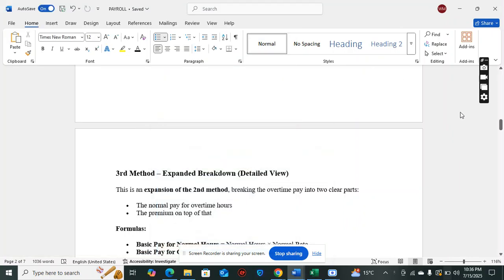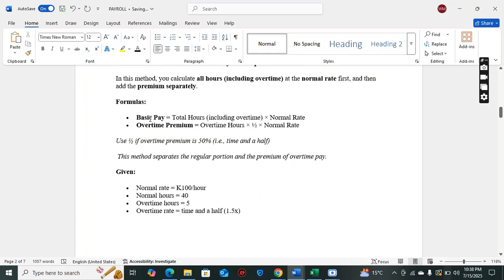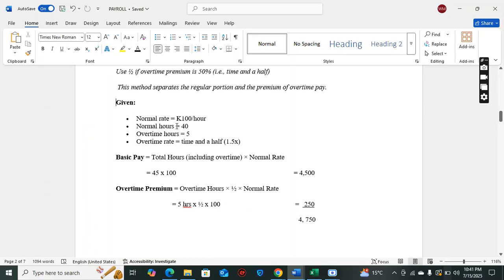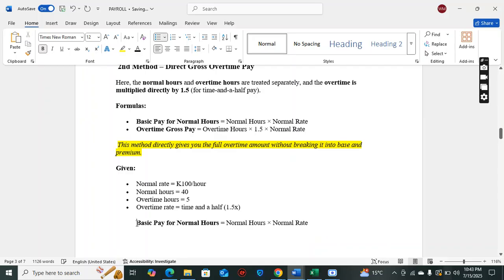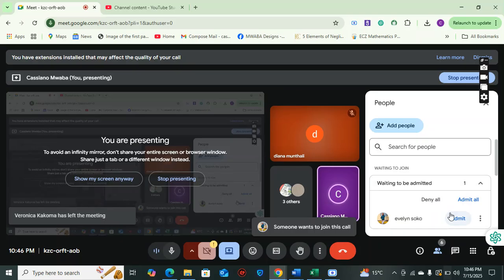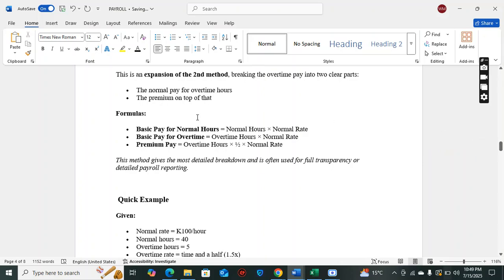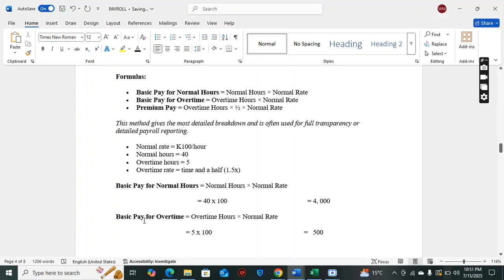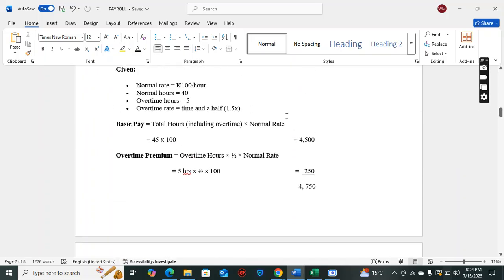Calculating Gross Pay with Overtime